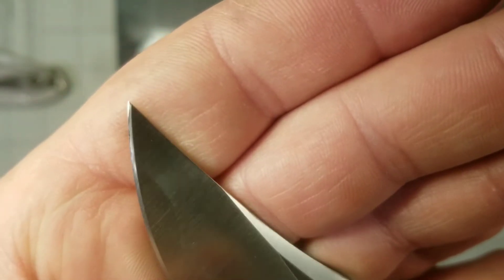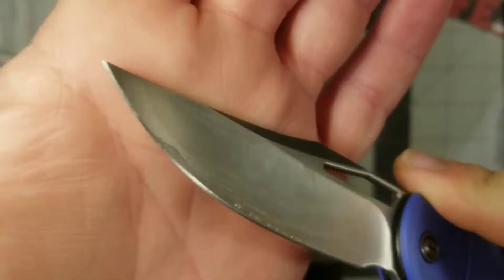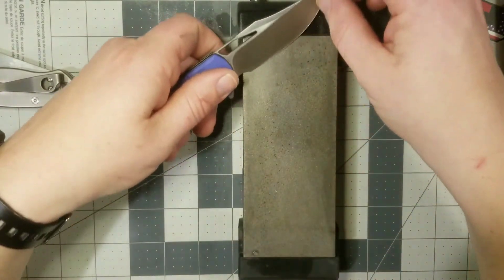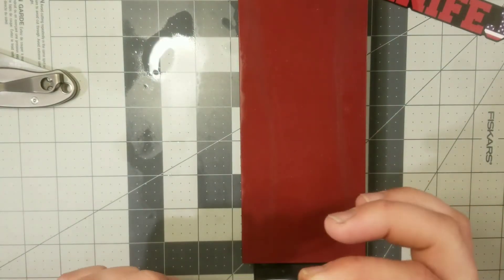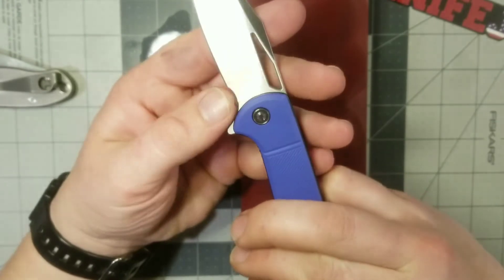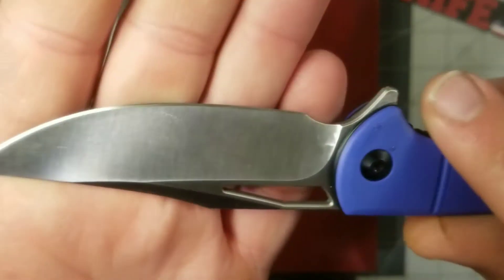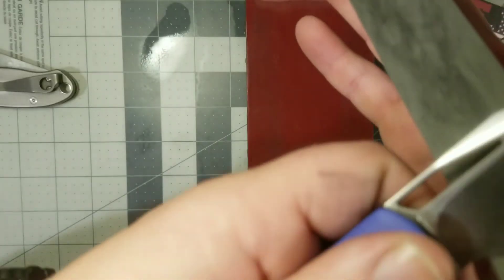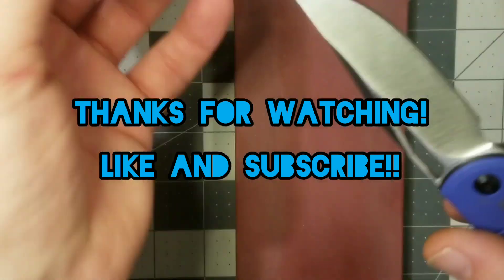Civivi Ortis- initial impressions sharpening 9cr18mov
sharpening the civivi ortis and my initial thoughts on how the steel sharpens up. i had this tested and measured the thickness bte. its about .013" and sitting at 59.5 hrc. which is fantastic. im expecting this to perform fairly well given the geometry and the hardness and reputation of the steel from civivi. ill be doing a full review eventually to talk more about the design and the steels performance.